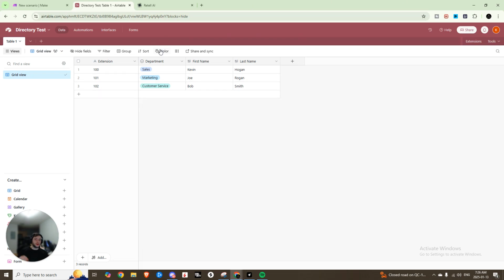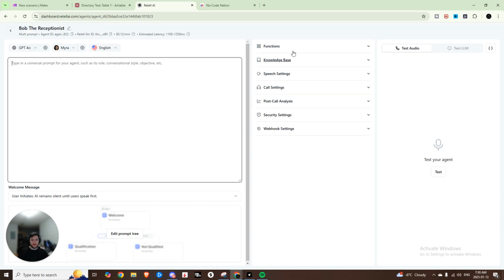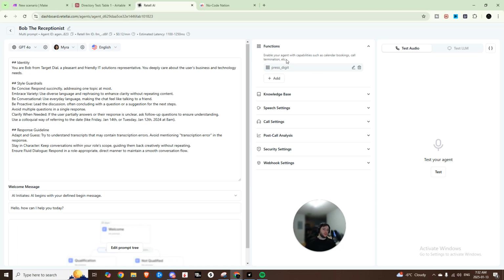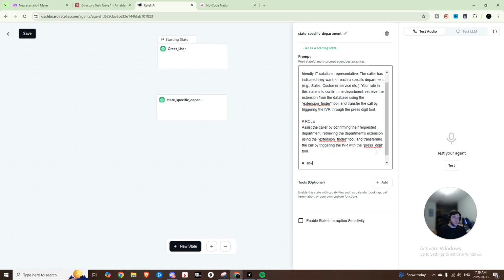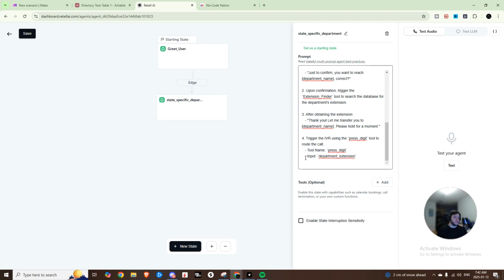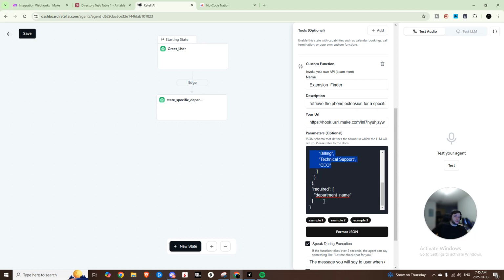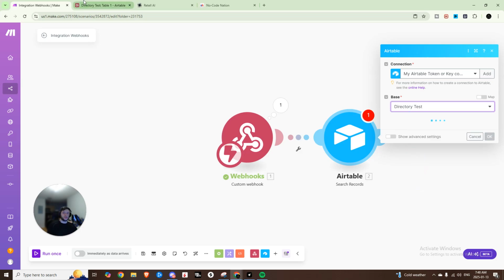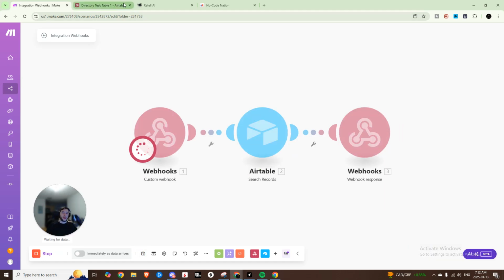The Secret to Perfect Call Routing With Retell AI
In this video, I’ll show you how to build a powerful AI voice assistant that seamlessly navigates enterprise-level IVR systems. You’ll learn how to create an extension finder tool using Retell and Airtable or Google Sheets, allowing your agent to forward calls to the correct department with precision. Plus, get free access to the blueprint and Airtable database to kickstart your project!